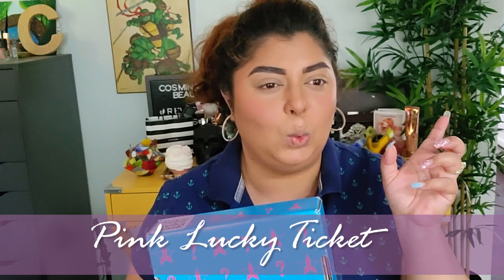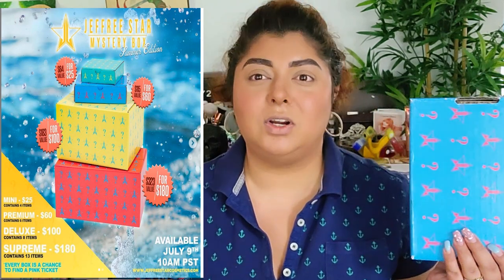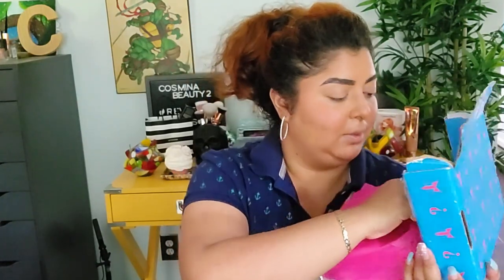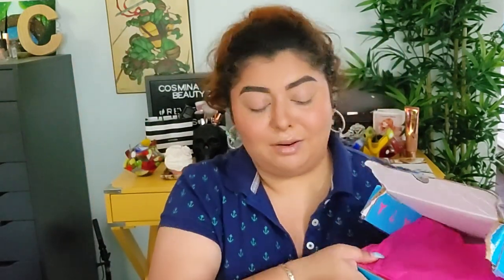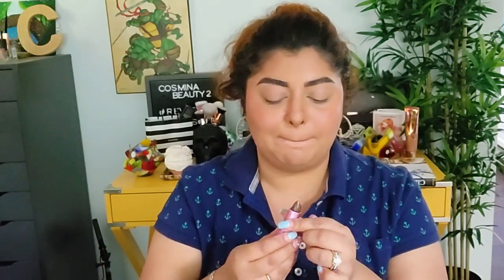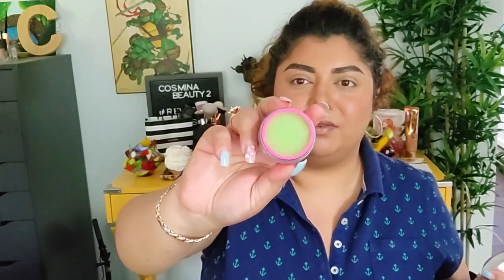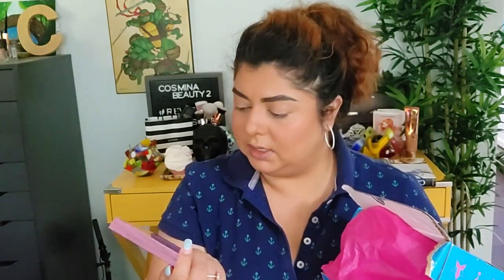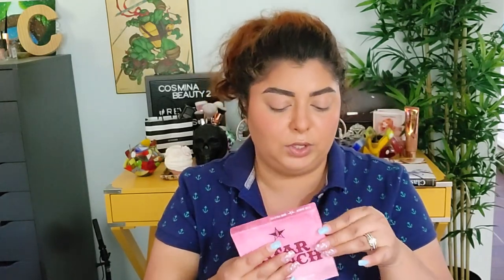Jeffree Star Summer Mystery Box Unboxing and Try on| Star Ranch Palette| CosminaBeauty2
Hello Beauty,

Is been a minute since a purchase a mystery box, a JFC mystery box .but when I heard about the pink lucky tickets and the new exclusive eyeshadow palette I had to have it, so here we are unboxing and playing with these goodies and search for that damn pink ticket.